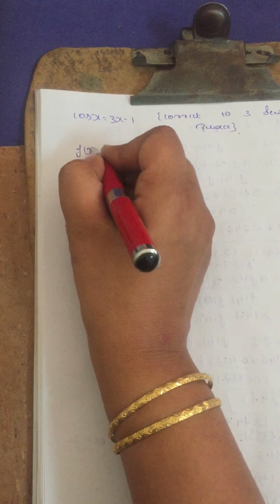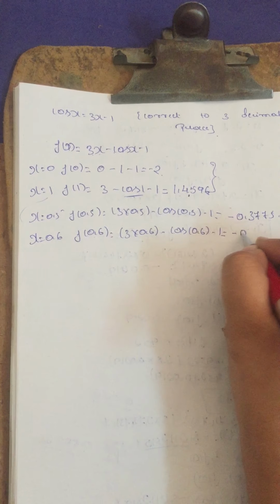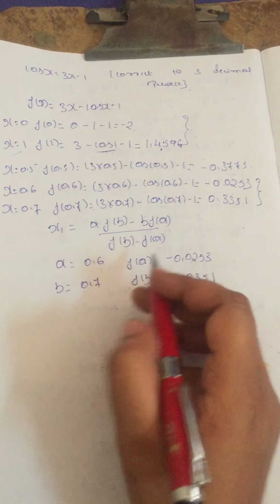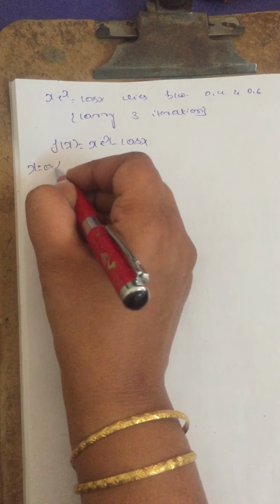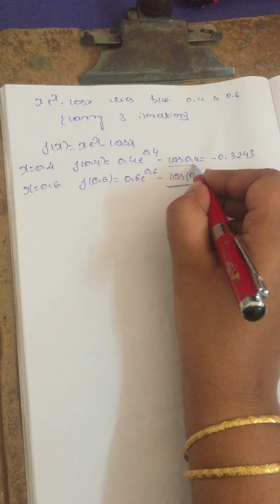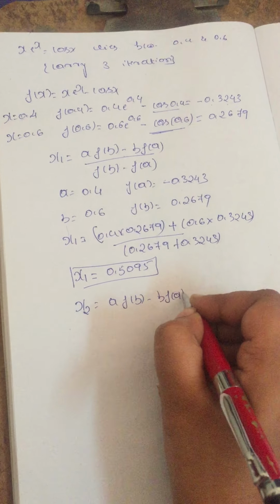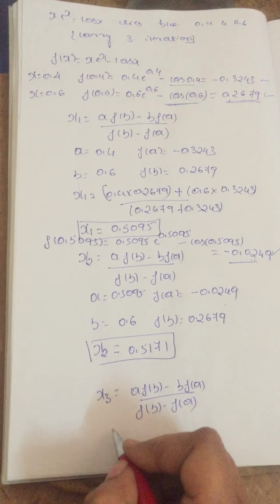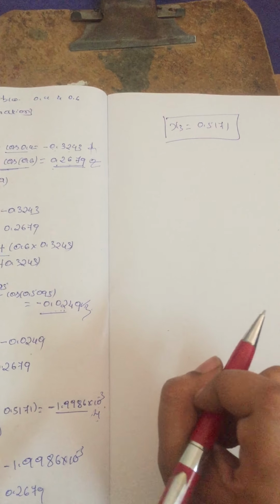Prb on regula falsi method